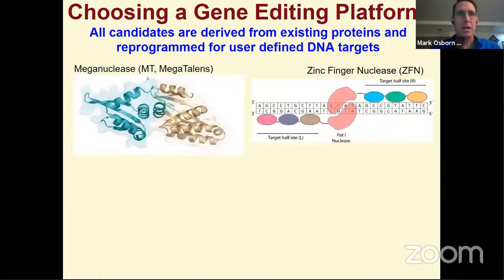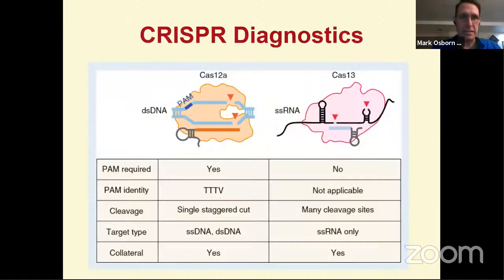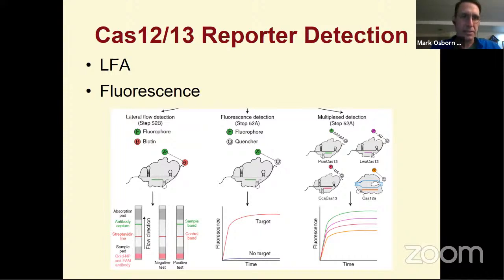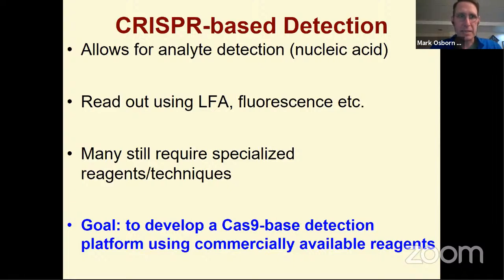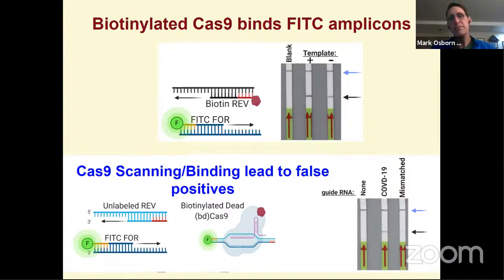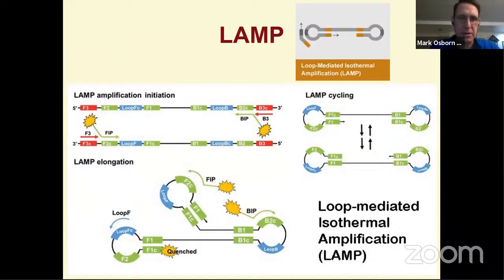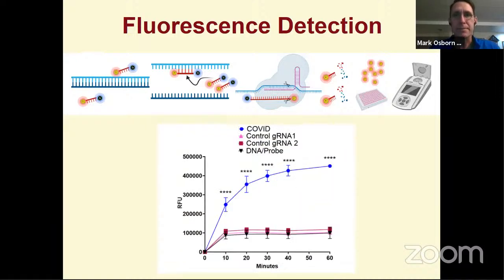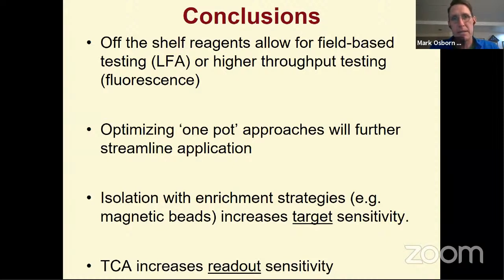CRISPR/Cas9-Based Lateral Flow and Fluorescence Diagnostics for SARS-CoV-2 Infections